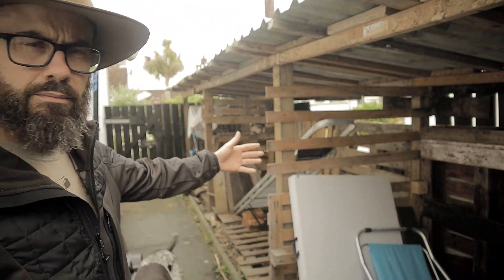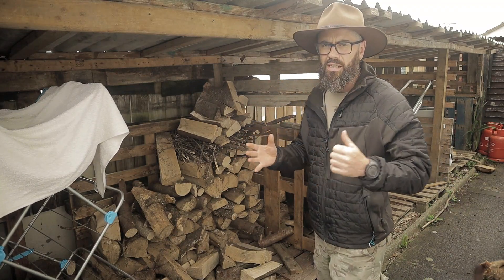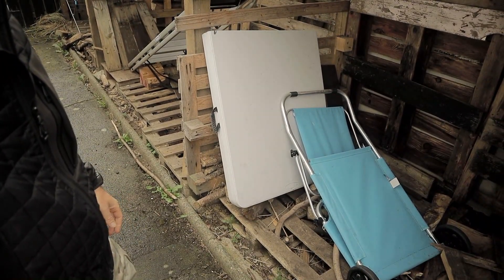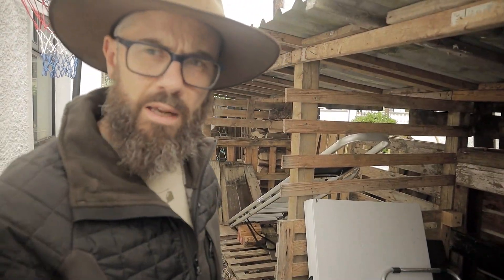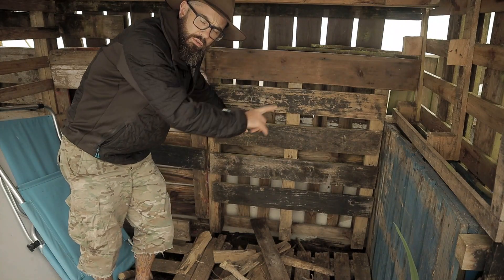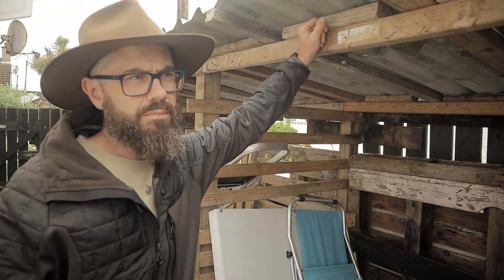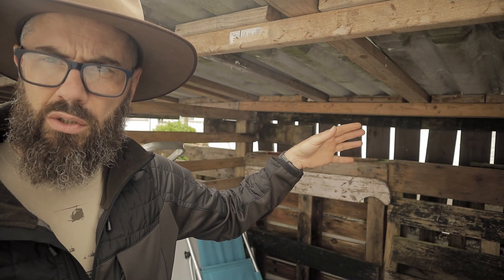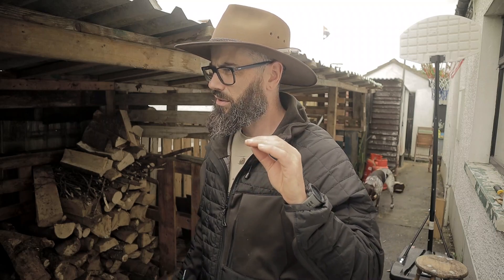Mistakes I Made Building My Log Store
Cheers Wooly